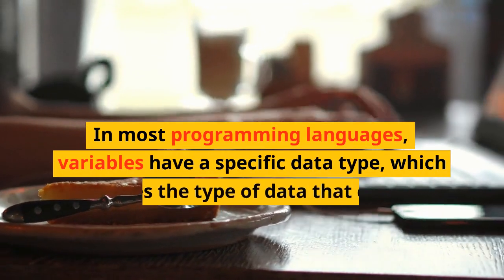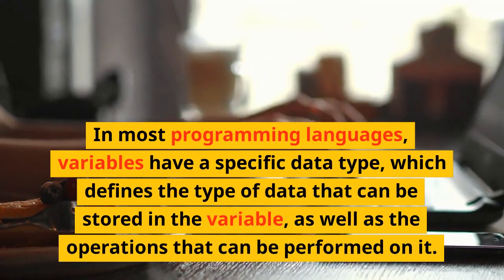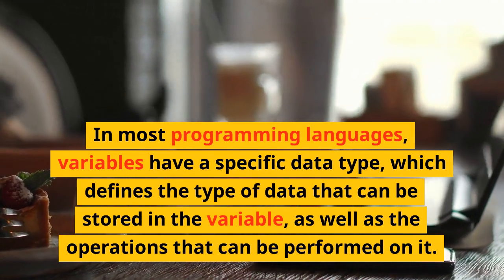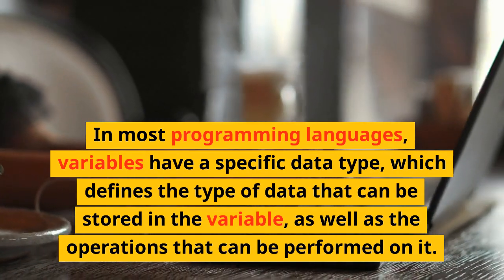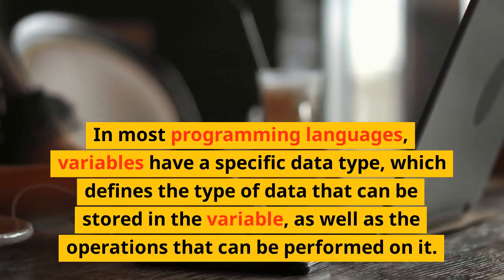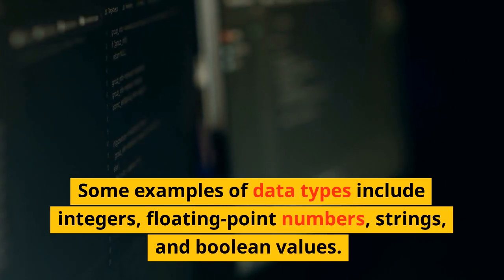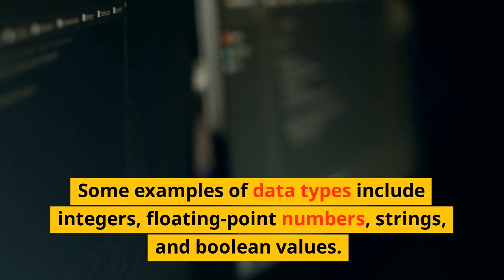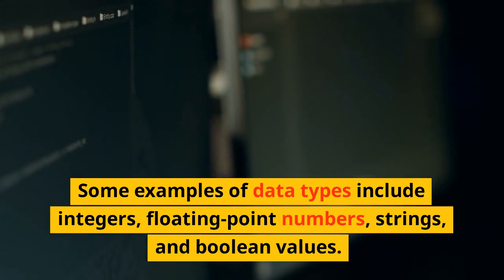what is variable ? explain it's types ?